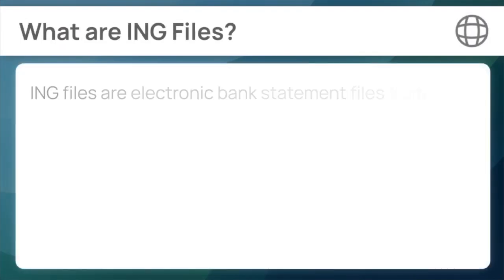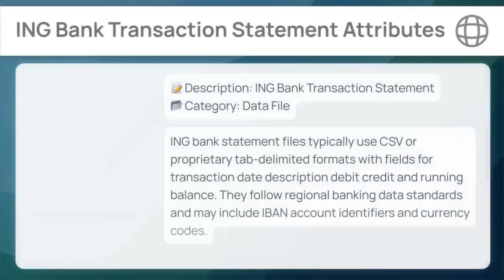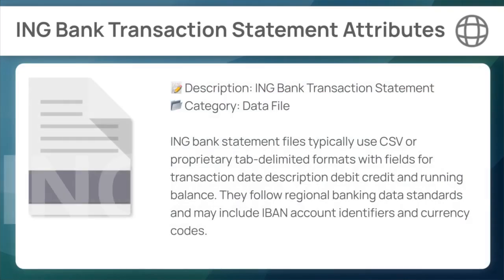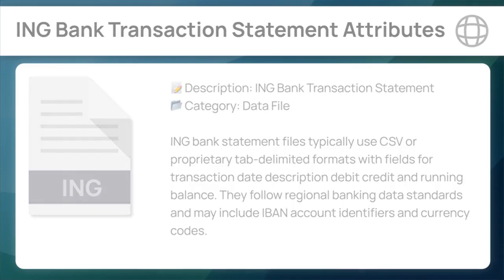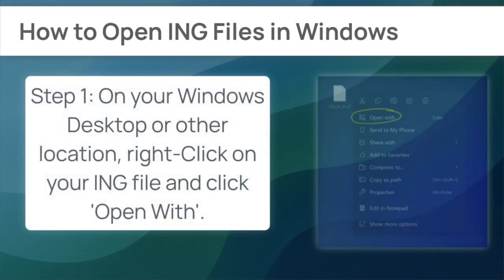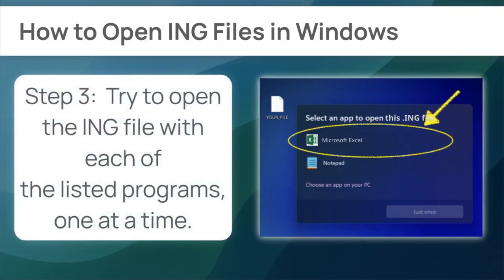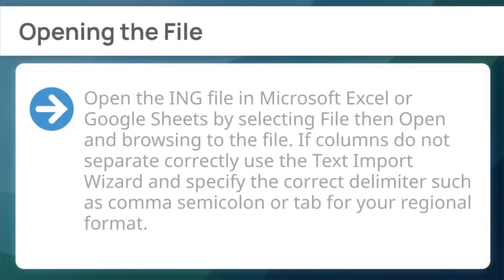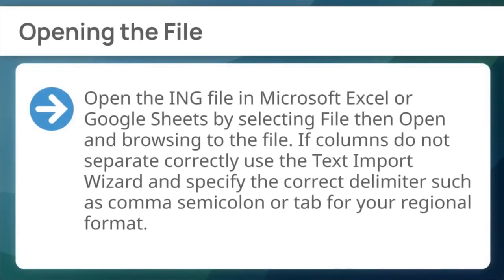How to Open ING Files (Microsoft Excel or Google Sheets)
Windows won’t open your ING Bank Transaction Statement? That’s a common issue. I’ll explain how to open, view, and troubleshoot ING files on Windows, including formats your PC doesn’t understand.

ING files are electronic bank statement files from ING Bank containing transaction records including dates descriptions amounts and account balances. They are used for personal financial management and importing transaction data into accounting and budgeting software.

ING bank statement files typically use CSV or proprietary tab-delimited formats with fields for transaction date description debit credit and running balance. They follow regional banking data standards and may include IBAN account identifiers and currency codes.

▶ Today's Topic - ING:

- Reset incorrect ING file association settings
- Explore the origins of the ING file format
- Converting Formats
- Resolve Windows issues that stop ING from opening
- Learn how ING files are typically used
- Learn which applications support this ING format
- Importing into Accounting Software

🛠️ Troublehsooting Steps:

1️⃣ Opening the File

Open the ING file in Microsoft Excel or Google Sheets by selecting File then Open and browsing to the file. If columns do not separate correctly use the Text Import Wizard and specify the correct delimiter such as comma semicolon or tab for your regional format.

2️⃣ Importing into Accounting Software

Import the ING statement into QuickBooks YNAB or GnuCash using the application's bank statement import feature. Map the ING file columns to the software's required fields including date payee amount and category for accurate transaction categorization.

3️⃣ Converting Formats

If your financial software does not recognize the ING format open the file in Excel and use Save As to convert it to standard CSV format. Rearrange columns to match your accounting software's expected import format such as OFX or QIF using a bank statement converter tool.

Timestamps:

00:00 - ING File Overview
00:28 - Defining ING Files
00:44 - ING Format Breakdown and Structure
01:00 - Required Software: ING
01:18 - Viewing ING Files
01:44 - Handling ING Errors
02:42 - Universal File Openers